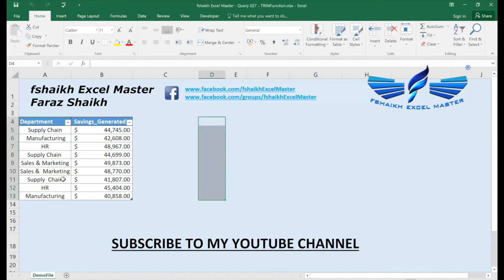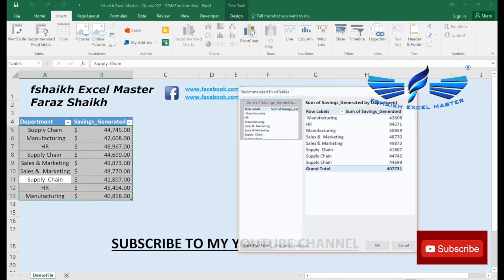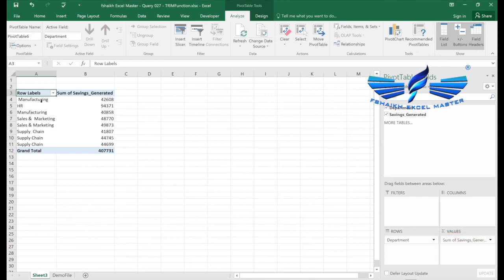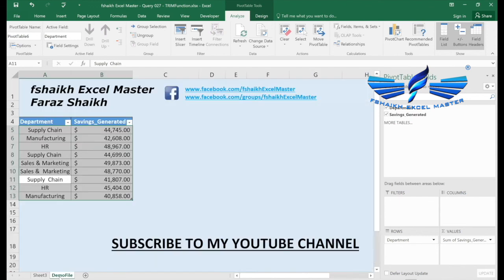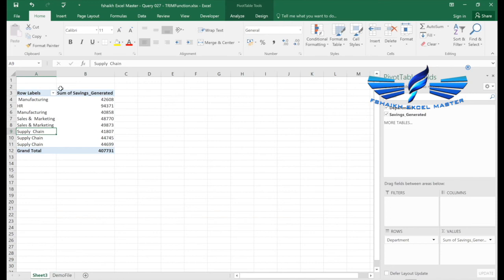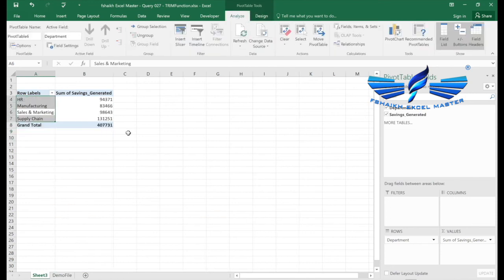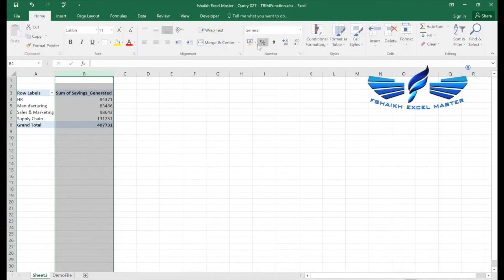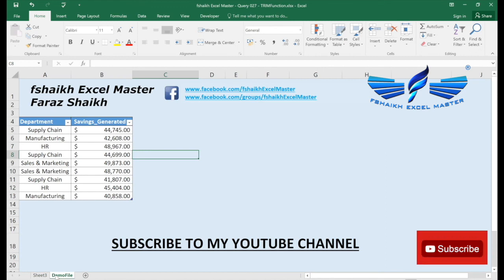TRIM Function In Excel (Mac & Windows)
The Video is about what is TRIM Function in excel & How to use it ?